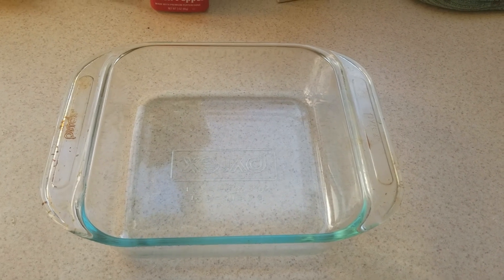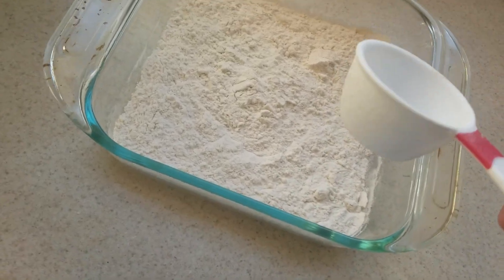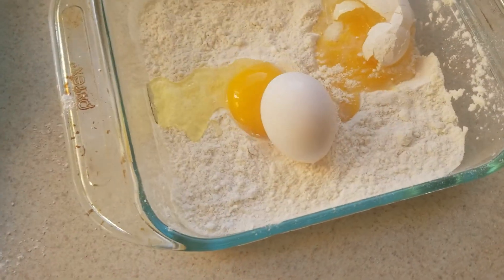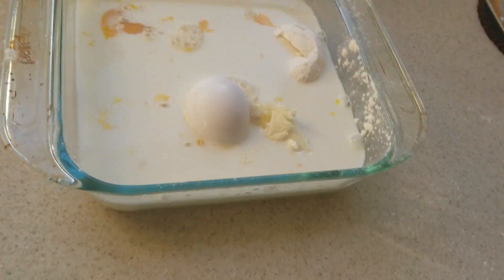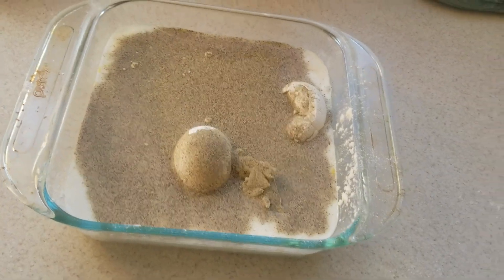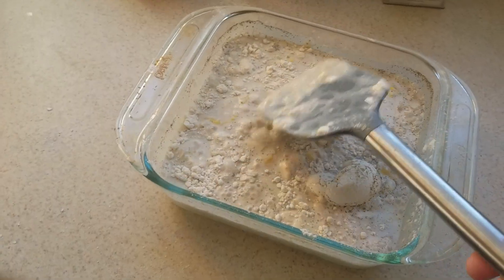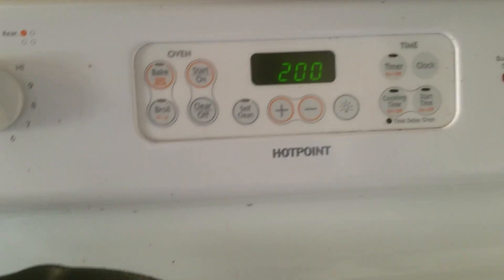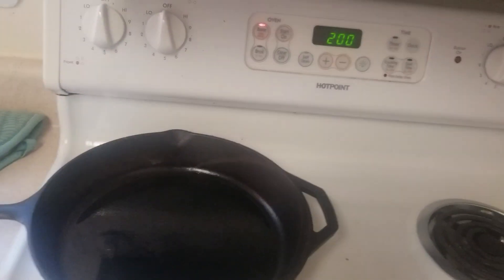How To Bake A Cake